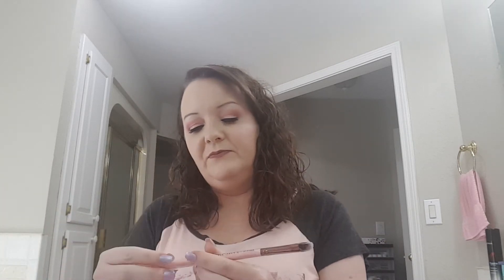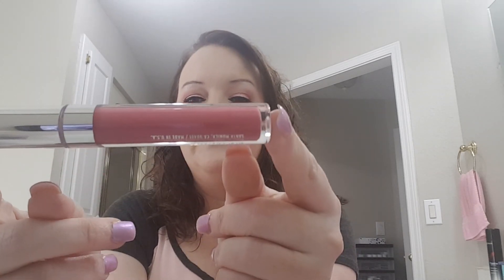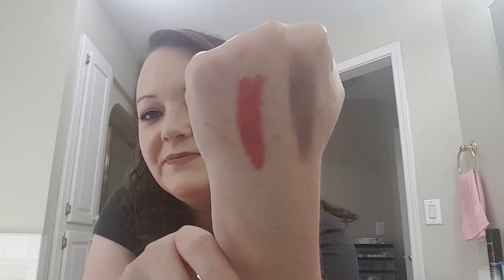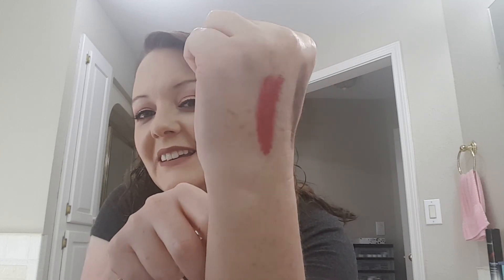IPSY UNBAGGING SEPTEMBER 2017!!!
Hey y'all here is my Ipsy unbagging for September 2017! I hope you enjoy it:) It is $10.00 a month.
Nail Polish I Am Wearing: Nails Inc. Unicorn Nail Polish Duo In The Color Rainbow Wishes and here is the
Here is the makeup I am wearing:
Powder: Kat Von D Lock-it Setting Powder Translucent.
Crease Eyeshadow: Fem Rosa Karrueche x Colourpop SHE Palette In The Color: Dear Matte (This palette is out of stock!)
Outer Corner: Fem Rosa Karrueche x Colourpop SHE Palette In The Color: Damsel Matte (This palette is out of stock!)
Lid: Fem Rosa Karrueche x Colourpop SHE Palette In The Color: Babe Satin (This palette it out of stock!) & Coulorpop Super Shock Shadow In The Color: Steele.(Could not find this on their website!)
Brow Bone: Wet n Wild Color Icon Eye Shadow Single In The Color: Sugar.
Blush: Too Faced Love Flush In The Color: Justify My Love.
Highlighter: Anastasia Beverly Hills Aurora Glow Kit In The Color: Luna.
Upper Lid Eyeliner: Loreal Voluminous Superstar Liquid Eyeliner in the color Black.
Lower Water Line: Makeon Super Long Lasting Waterproof Gel Pencil Liner In The Color: Sexy Vampire Burgundy.
Mascara: 1 Coat Loreal Voluminous Lash Paradise + 1 Coat Maybelline The Falsies Push Up Drama. I do not like either of these on their own but they are ok used together.
Lips: e.l.f. Liquid Matte Lipstick In The Color: Blushing Rose. Lip Liner: Loreal Colour Riche In The Color: Au Naturel
I use MagicLinks for all my ready-to-shop product links.
This is free and you get cash back when you shop online!
I want to thank all of my subscribers/friends for being here with me on my channel y'all are Awesome:)